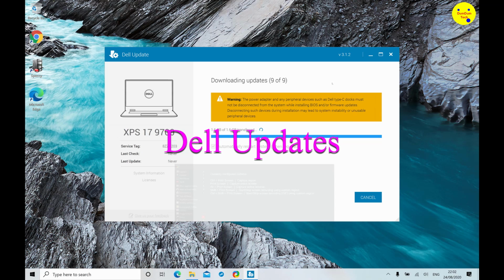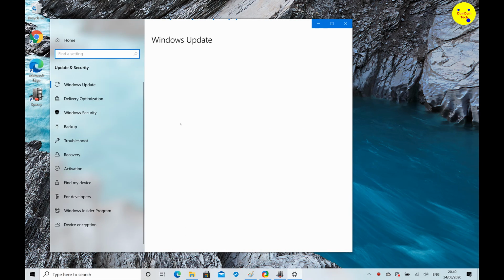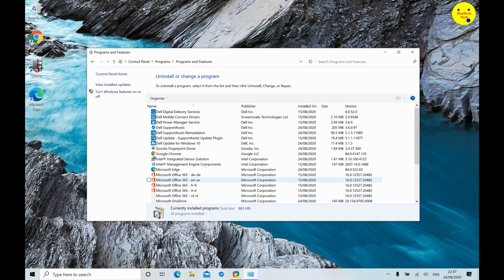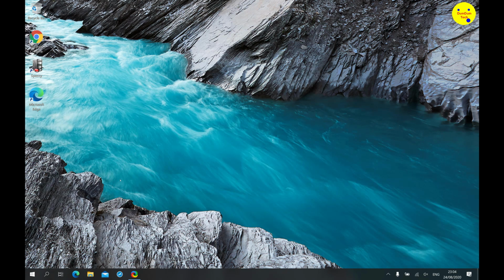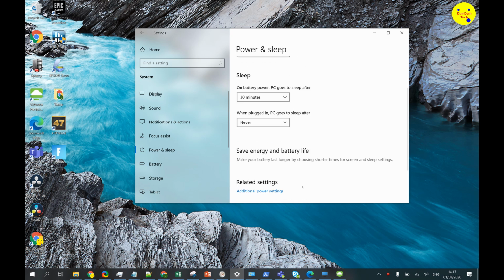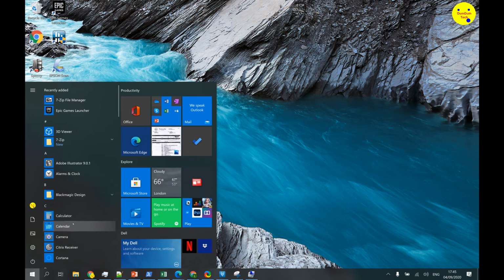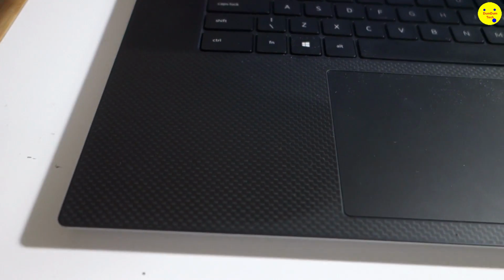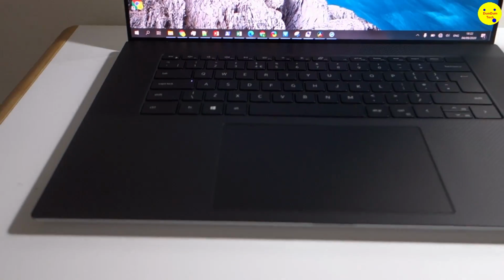Tips on Setting up your New Dell XPS 17" (9700), 15" (9500) and 13"(9300) - Any XPS Series Laptops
After using the xps 9500 and now own the xps 9700, these my tips on setting up and customising your New Dell XPS. Hope you find it useful for all models models of the XPS series.
Apologies get ready for dumdum moments, the audio quality might be low for Chapters 2-11. Definitely turn down the sound for Chapter 12.

Video Chapters:-
1. Intro 0:00
2. Dell Updates 0:35
3. Dell SupportAssist 0:53
4. Install Windows Updates 1:52
5. Reinstall Sound Driver 2:17
6. Remove Bloatware 3:14
7. Task and Dark Themes 3:35
8. Disable Dim Brightness 4:54
9. Change Sleep Time 5:44
10. Battery Saver 6:30
11. Select Display Colors 7:30
12. Cleaning your XPS 8:59